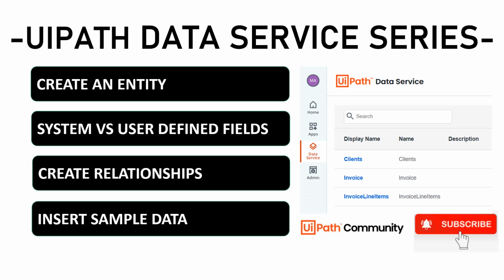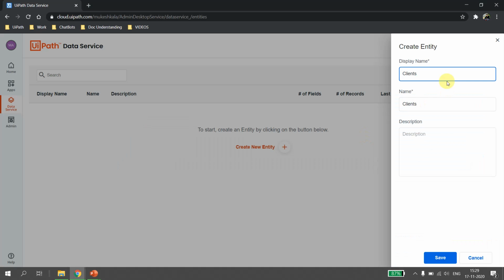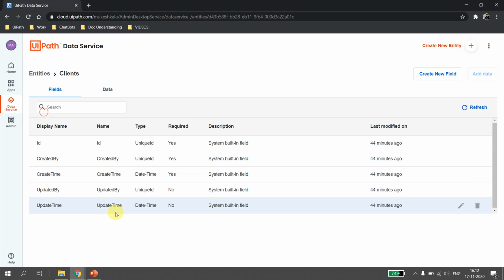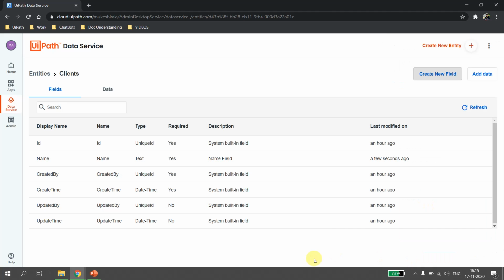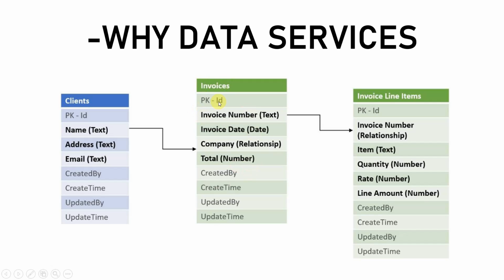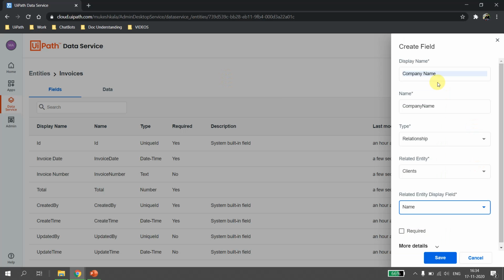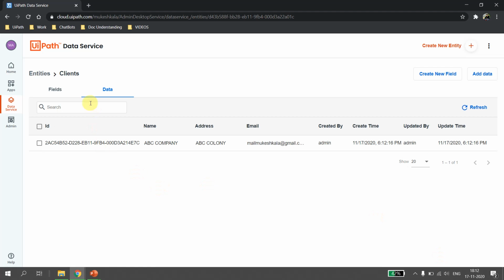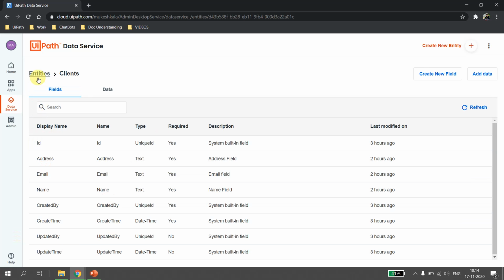2. UiPath Data Service - Entities , Fields , Relationships | Insert Data | RPA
-- UIPATH DATA SERVICE SERIES --

This Video demonstrates :

Create an Entity in Uipath
Create Fields in Data Service
Difference Between System and User Defined Fields
Manage Relationship among Entities
Insert Sample Data in the Entities.

All Playlist videos for Data Service -

What is Data Service in UiPath
Key Components of Data Service
Enable Data Service
Benefits of Data Service

Create an Entity
Manage Relationship
Insert Sample Data in Entities

What are ChoiceSets
File Field Type
Edit / Update /Delete ChoiceSets

Import Data Service Entities in Studio
Managing Entities
Edit / Delete Entities already being Used in Studio

CRUD operations on Data Service
Insert Data from Studio

Retrieve Data from Data Service
Query Entity Records
Get Entity Record By Id
Get Complete Entity Data in UiPath Studio

Update Data in Data Service using Studio
Update Entity Record
Delete Entity Record By Id

Bulk Operation in Data Service
Insert/ Update /Delete Multiple Records